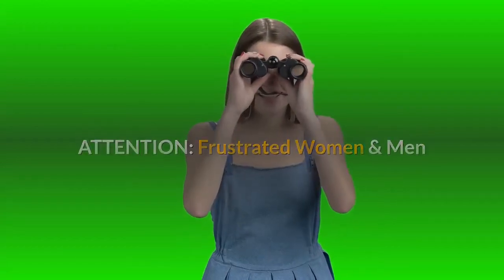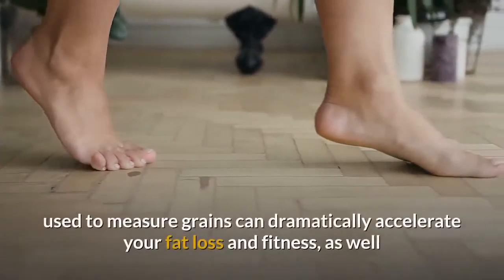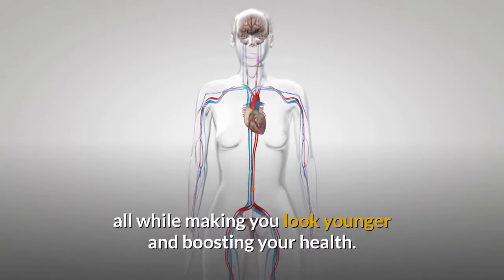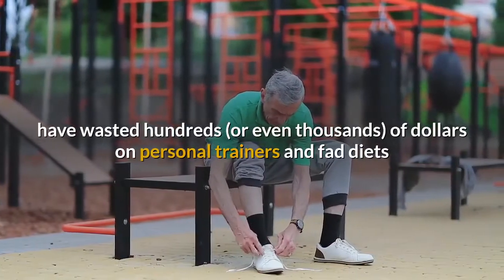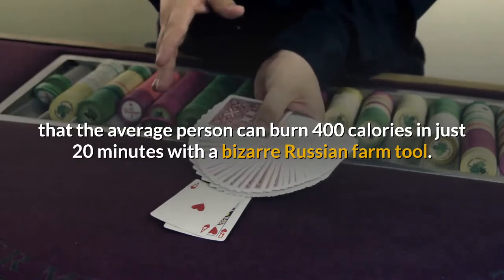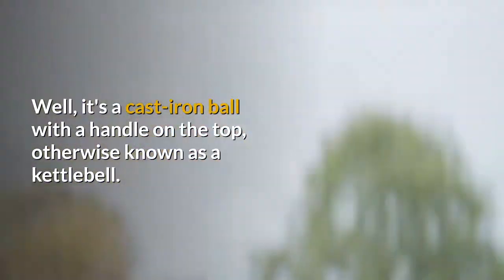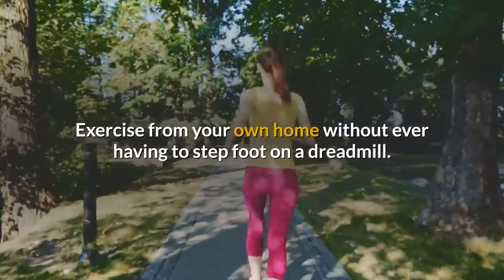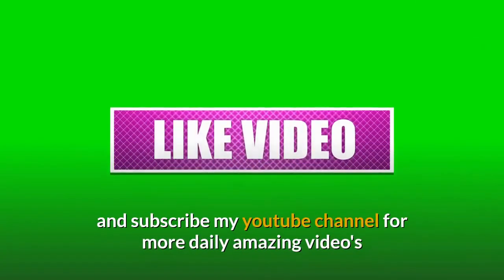Boosts Your Metabolism | Boosts Your Metabolism Naturally | Boost Your Metabolism Before Bed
ATTENTION: Frustrated Women & Men That Can't Bear To Look At Their Gut
Discover The "MK-3" Secret That Boosts Your Metabolism By 175%  Using An Old Soviet Farm Tool...
...In 20 Minutes Or Less From Your Own Home
Science Now Proves You Can Torch Fat, Tone Your Muscles And Boost Your Fitness Dramatically With This "Odd" Tool...
fit man and womanYou're about to discover how an old Soviet farm tool used to measure grains can dramatically accelerate your fat loss and fitness, as well as tone your whole body from head to toe. taking it from lardy to lean in a matter of weeks.

And when you combine this "odd" tool with the "MK-3" method you will unleash a powerful cocktail of hormones that forces your body to burn fat faster than it ever has before, all while making you look younger and boosting your health.
It doesn't matter if you have tried every other fitness and fat loss program under the sun, even those mega intense workouts that make you shout "insane" at the TV before collapsing on the floor. That's no fun and simply can't be followed long term. So...
If you are frustrated with your current results, if you have wasted hundreds (or even thousands) of dollars on personal trainers and fad diets and seen little, if any, REAL fat loss and fitness improvements then this article is for you. That’s because…
American Researchers Discover How To Burn 400 Calories In 20 Minutes...
The American Council on Exercise (ACE) found that the average person can burn 400 calories in just 20 minutes with a bizarre Russian farm tool.
That's an amazing 20 calories a minute, or the equivalent of running a six-minute mile, which by the way is rapid and not something the average person could ever do...but it seems just one exercise and this Russian farm tool brings about the same dramatic results.
What is this little ol' Russian farm tool?
Well, it's a cast-iron ball with a handle on the top, otherwise known as a kettlebell.
And not only is it great for improving fitness, but perhaps more importantly, incredibly effective at lowering body fat...
Especially, if you're short of time.
Create an amazing physique and a strong, healthy body using a short workout routine 2-3x week.
Exercise from your own home without ever having to step foot on a dreadmill.
Boost your abdominal strength by 70% without doing hundreds of sit-up variations
Tone your body from head to toe without expensive fitness equipment or gym memberships.
Finally get the results you deserve and enjoy life to the fullest.